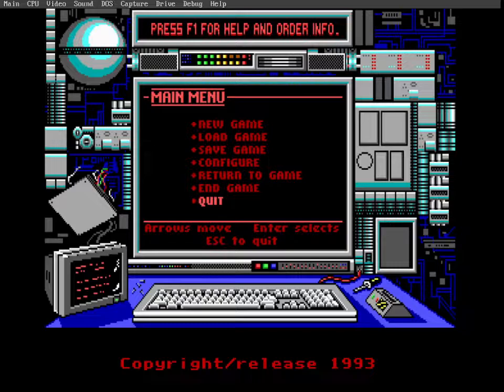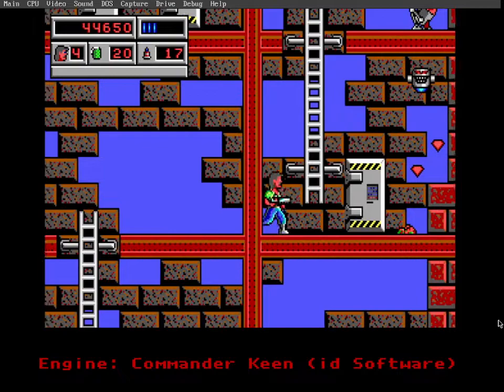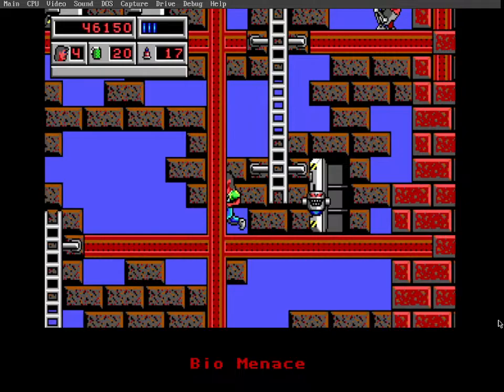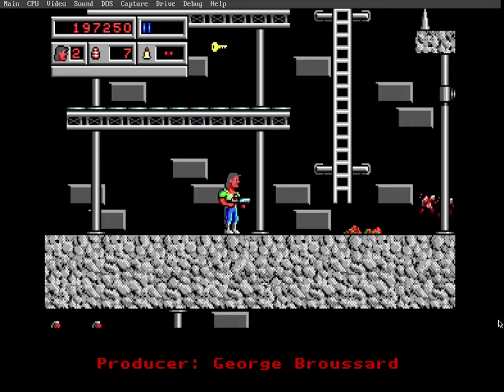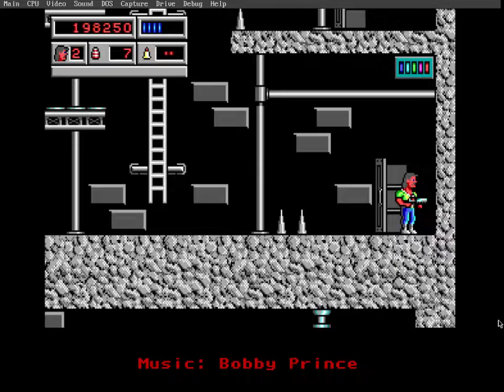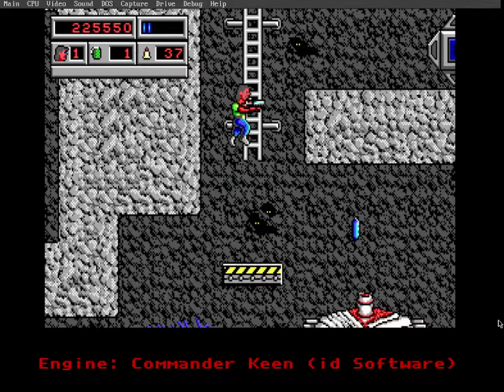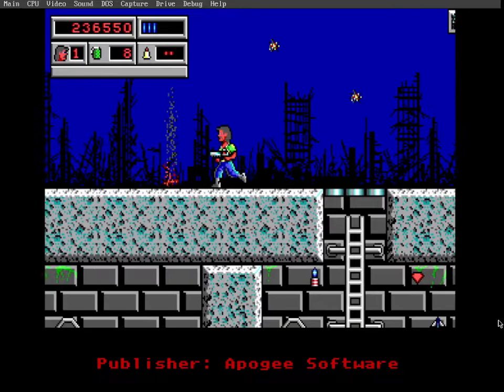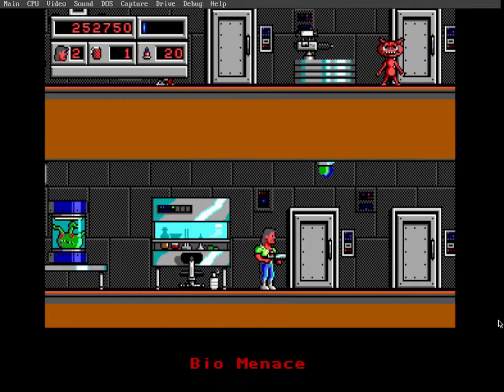Bio Menace (Apogee, MS-DOS) live gameplay stream with commentary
I play through the first episode of Apogee's 1993 action platformer, Bio Menace and give my commentary. I enjoyed the second half of this game more than the beginning of it, which was interesting.